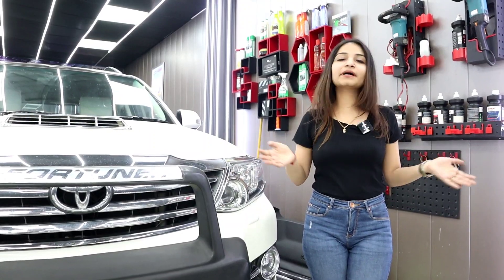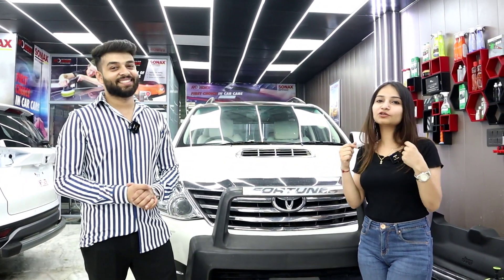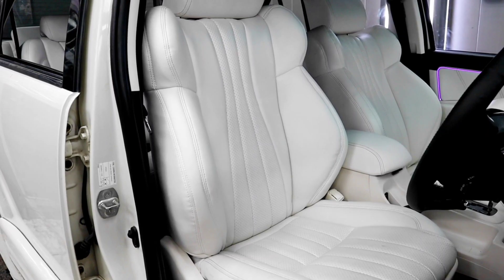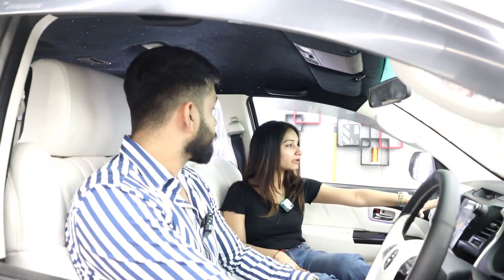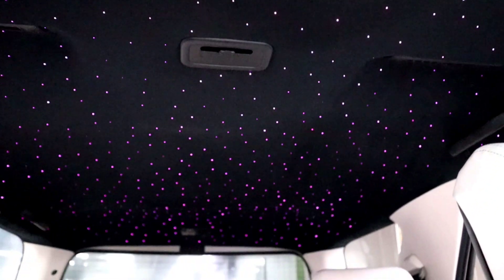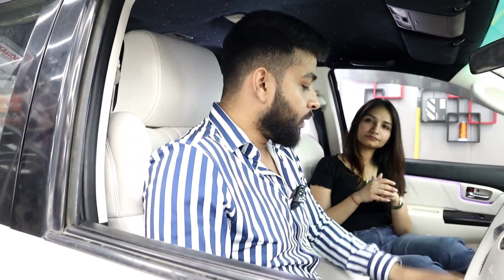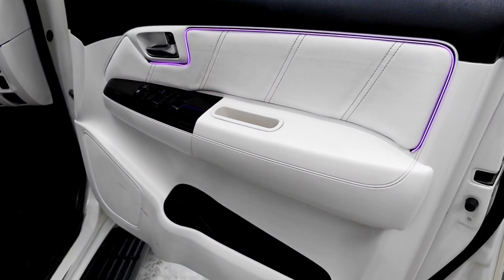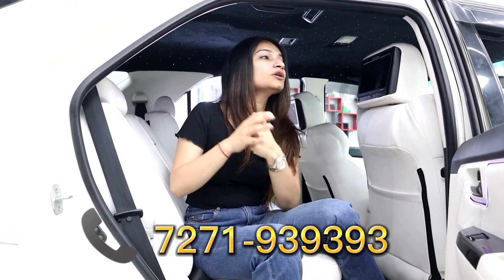Fortuner White Interior Modification || संभलना बड़ा है मुश्किल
This Video is all about white fortuner with modified white interior जिसे संभलना बड़ा है मुश्किल |
"Welcome to our latest video featuring our customized Fortuner with a stunning white interior! While it may require a bit more maintenance to keep it looking pristine, the sleek and modern design is sure to turn heads. Join us for an up-close look at the luxurious feel and impressive features of our upgraded ride.

Best Fortuner Modification
Shared Frame with @AutoJournalIndia

Customized seats start from 10500 rest depending on leather quality
Leather Wrap Steering Starts from1800 rest depending on leather quality

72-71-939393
13/13C, RAMA ROAD
INDUSTRIAL AREA
OPPOSITE METRO PILLAR NO KA44

GURGAON ADDRESS
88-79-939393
Plot No.23, Mehrauli-Gurgaon Rd, near CNG Petrol Pump, Anamika Enclave, Sector 14, Gurugram, Haryana 122007

PATNA ADDRESS:
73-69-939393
A/16, Ashiana - Digha Rd, Abhiyanta Nagar, Magistrate Colony, Kautilya Nagar,
Patna, Bihar 800025

NOIDA ADDRESS:
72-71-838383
D-39, SECTOR-10
NOIDA